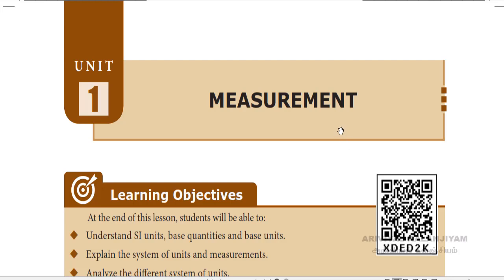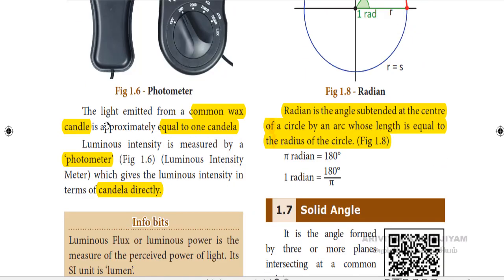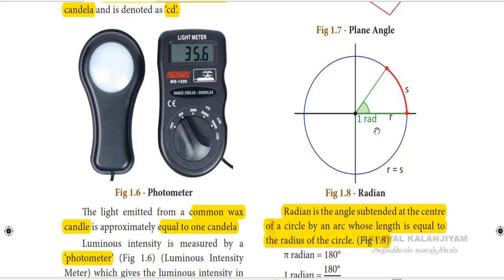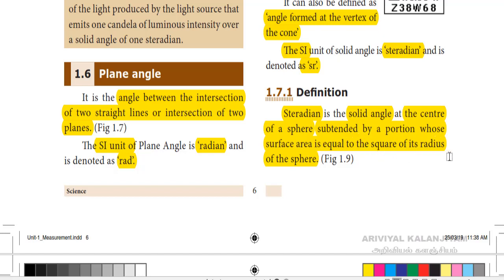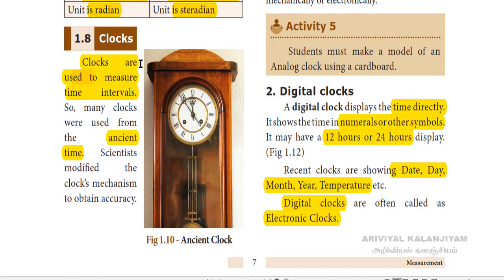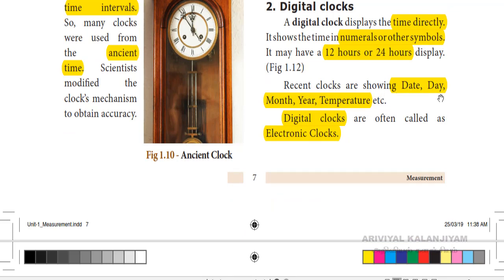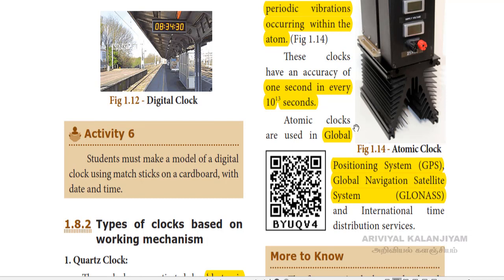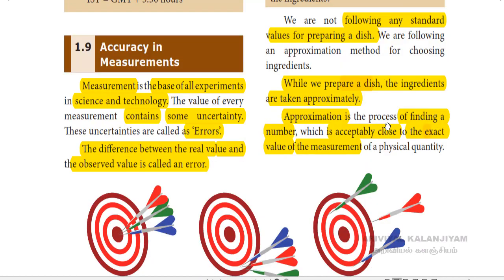Measurements - Part 2 - Eighth standard - English medium - Explained in tamil - அளவீட்டியல்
Measurements -அளவீட்டியல் - Eighth standard - English medium - Part 2 - Explained in tamil